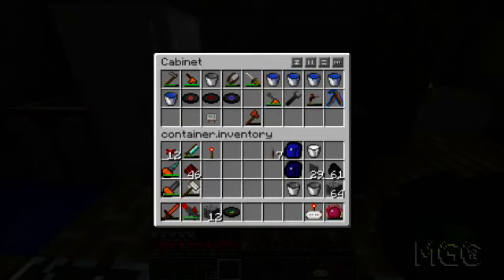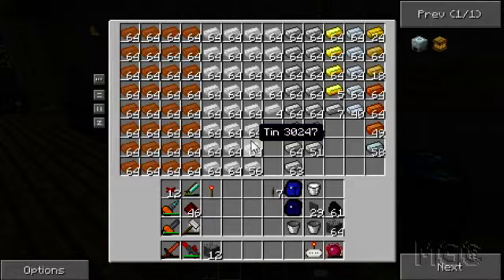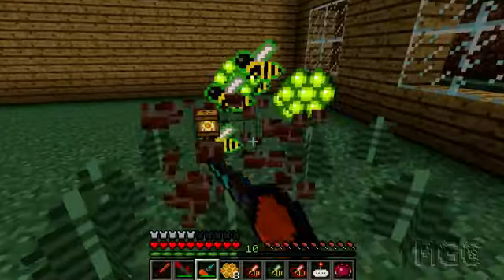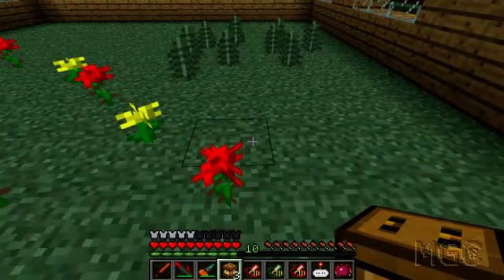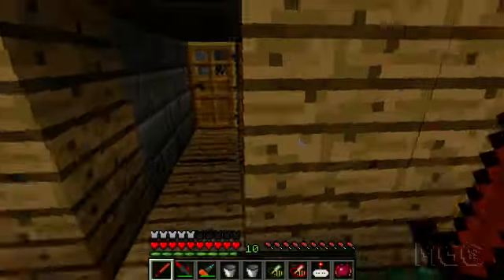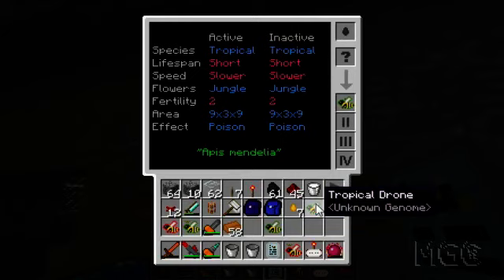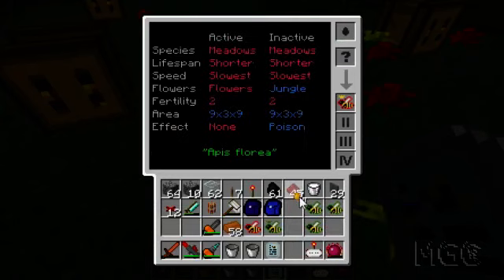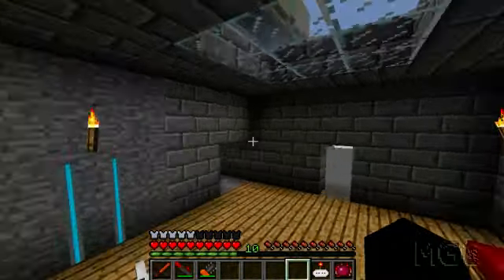xtc's Lets Play - Ep. 34 - MGC ModPack with IC2, RedPower2, BuildCraft 3.x, Railcraft and manymore!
Hey there! xtc here with a Let's Play series, featuring a bunch of mods. It's a long list, so I've included it at the bottom.

In this episode I make a start on a new mine which involves Railcraft and Steve's carts!

The song used in the intro is "In Search of Diamonds" by Eric Fullerton, one of the hosts of "The Shaft", which is an awesome podcast about Minecraft! Make sure you go check them out

The mods used (It's a long list):
- Equivalent Exchange II
- Industrial Craft II
~Advanced machines
~Charging bench
~Advanced Solar Panels
- RedPower II
- Buildcraft 3.x
~Logistics pipes
~Additional pipes
~Additional Buildcraft objects
- Railcraft
- Steve's Carts
- Computer Craft
- Portal Gun
- Balkon's Weapon Mod
- Laser mod
- Ender Chest
- Forestry for Minecraft
- Garages
- Power Converters
- Smart Moving
- Inventory Tweaks
- Wireless Redstone
- Zombie Dismemberment
- Treecapitator
- Not Enough Items
- More storage